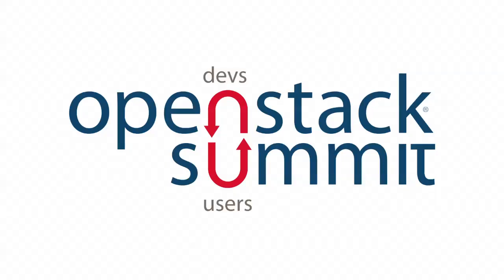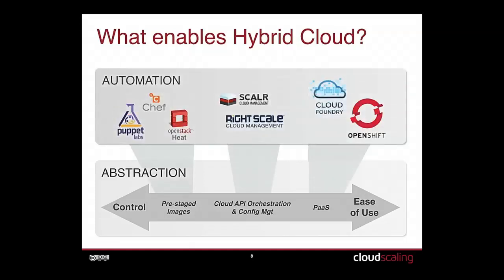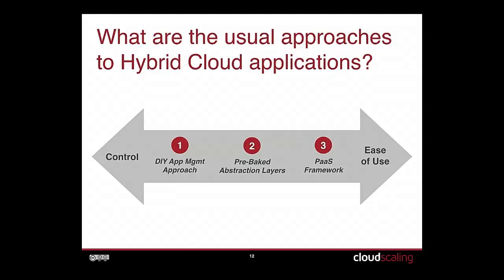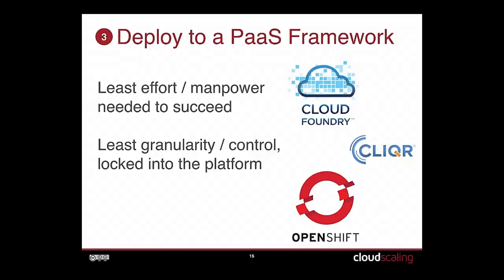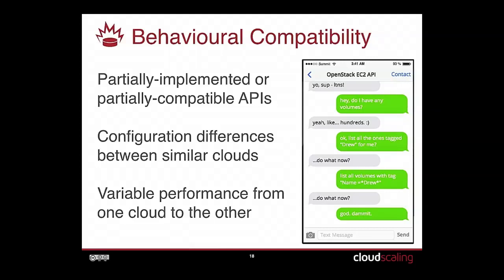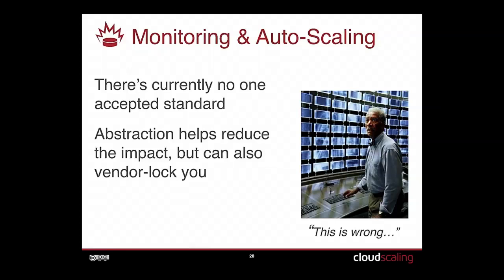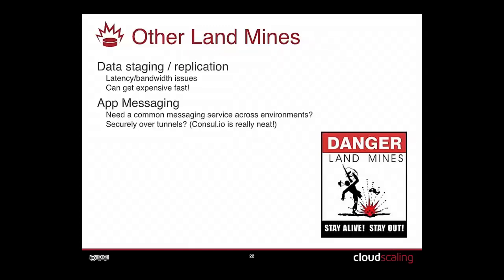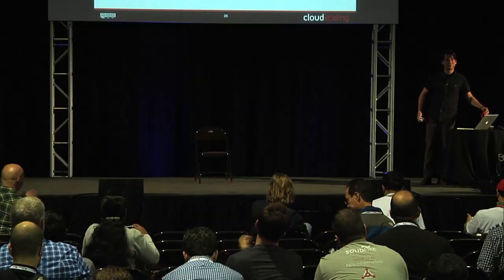Hybrid Cloud Landmines: Architecting Apps to Avoid Problems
Featuring Randy Bias, Cloudscaling and Drew Smith, Cloudscaling

It's not all fun and games in cloud land -- application portability? Cross-cloud replication and bursting? That's a tough one. These are hard issues with serious implications that we'll examine in detail, digging into the subtleties between simply implementing a cross-cloud API and actually using it to get real work done. We'll provide some simple demonstrations of how an application designed for one cloud might not work on another out of the box, and some easy ways to leverage multiple clouds with your existing OpenStack apps. Finally, we'll wrap up with a set of recommendations on how to architect your application from the ground up to be hybrid cloud friendly.